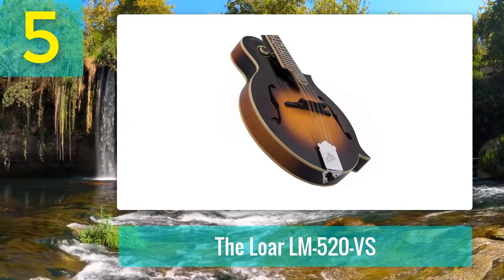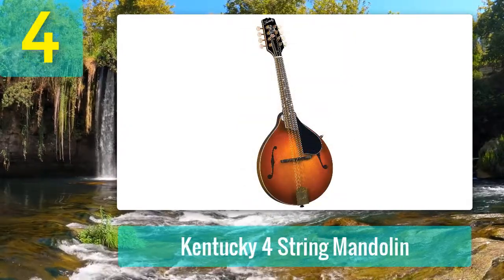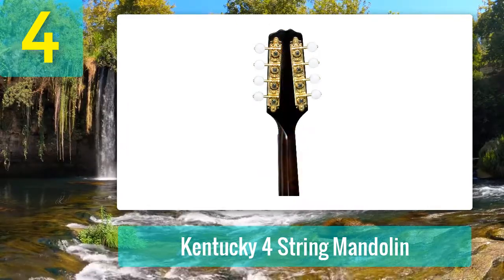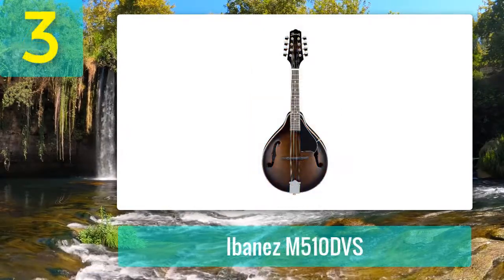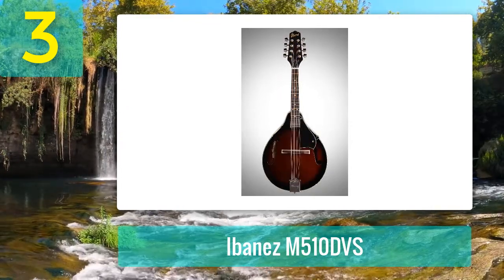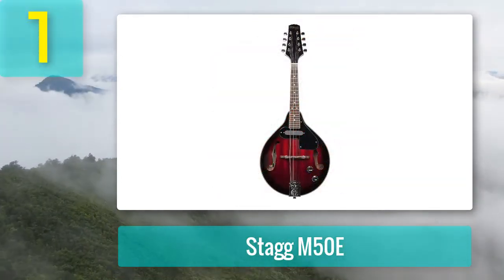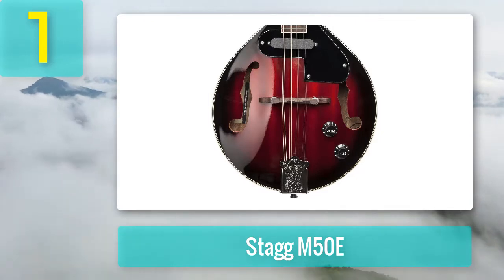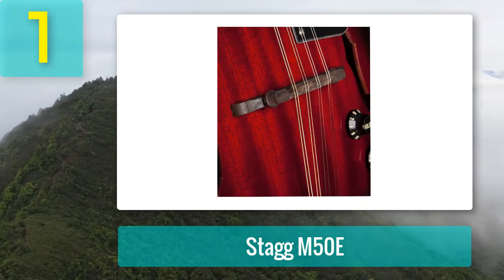Best Mandolin For Beginners 2026 - Top 5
Top 5 Best Mandolin For Beginners 2026

Things that we mentioned in this video:
1. Stagg M50E
2. Vangoa Mandolin A Style Acoustic Electric
3. Ibanez M510DVS
4. Kentucky 4 String Mandolin
5. The Loar LM-520-VS